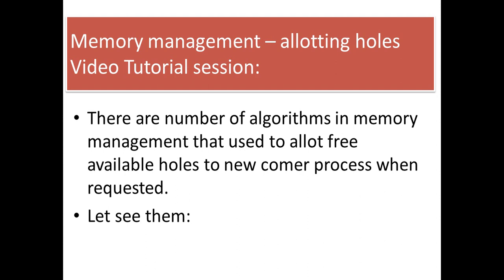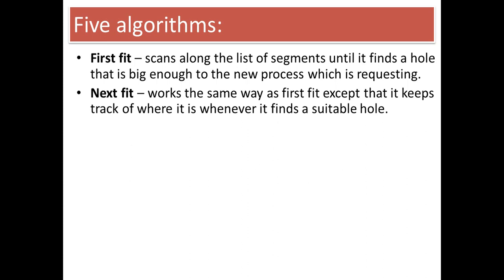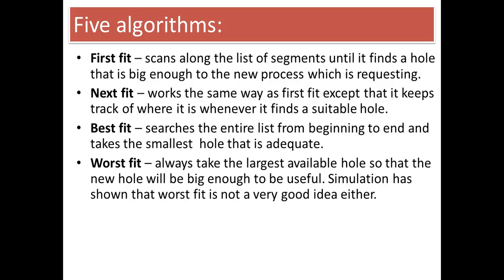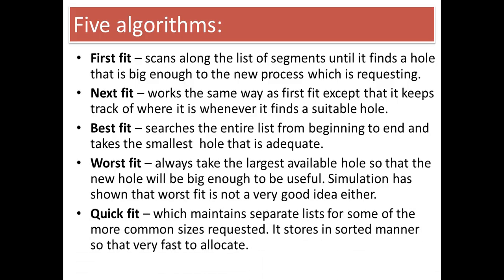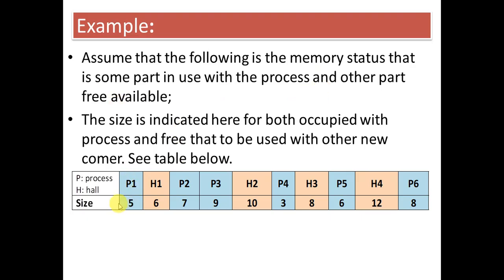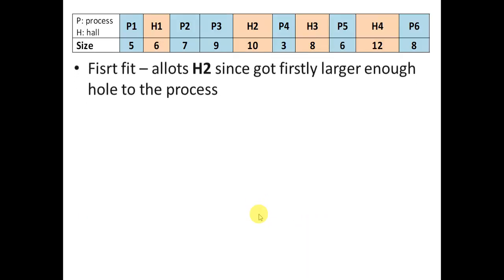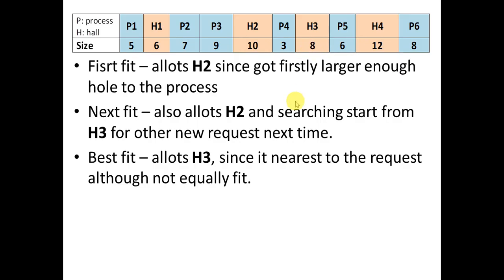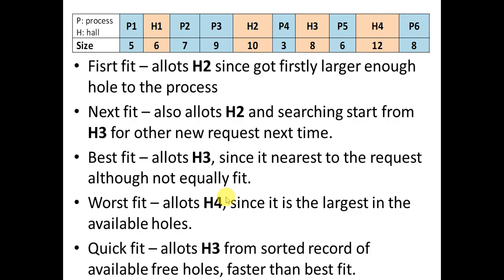Memory allotting algorithms in memory management Explained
Please take ' spelling error in slide: H is for hole not hall'